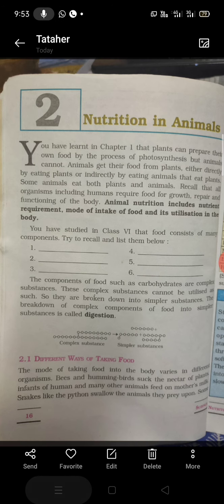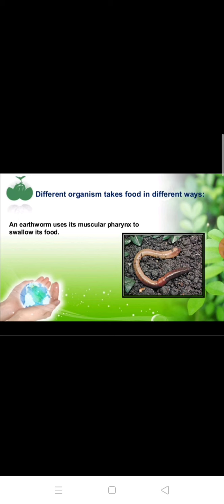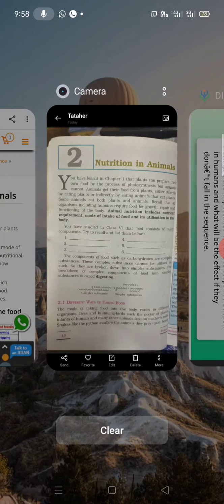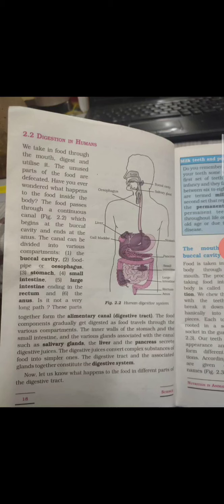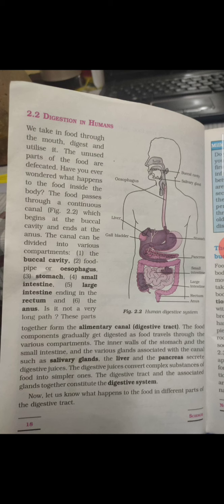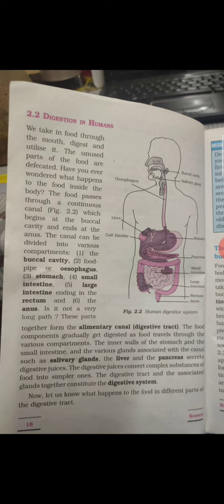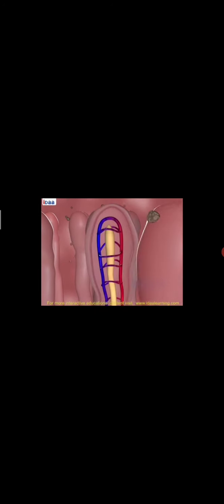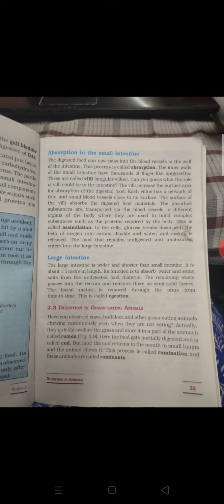May 5, 2020